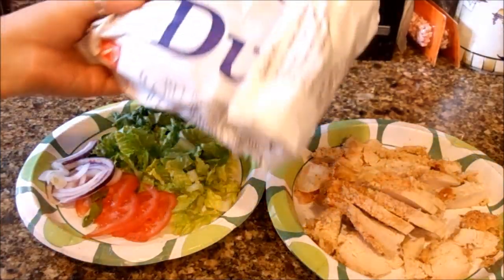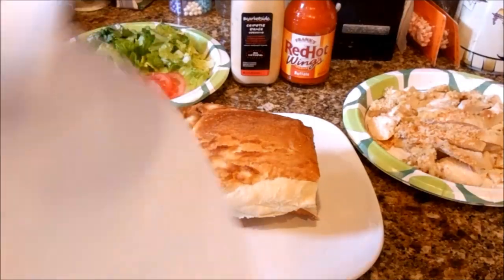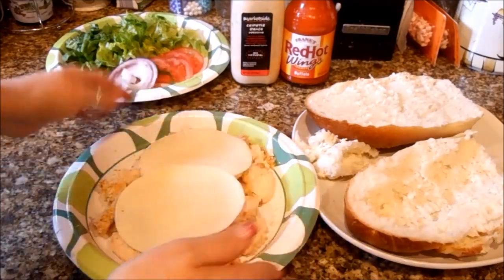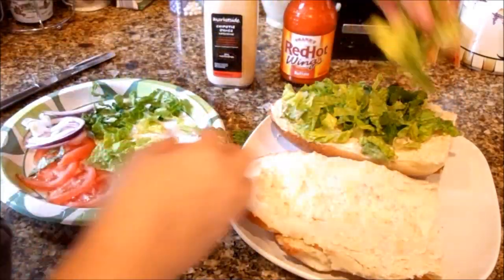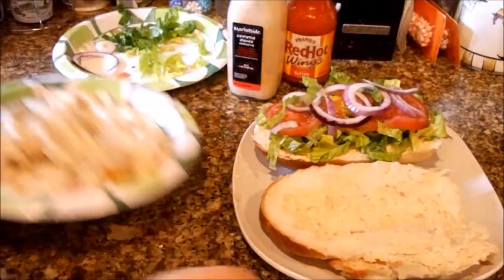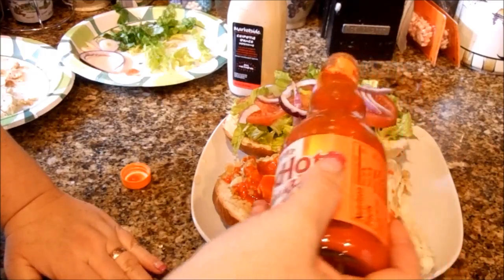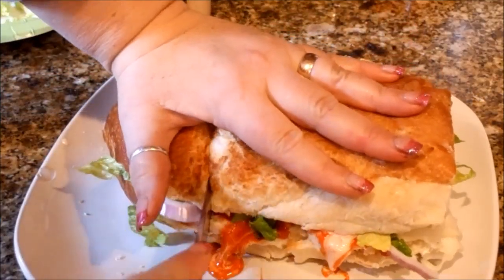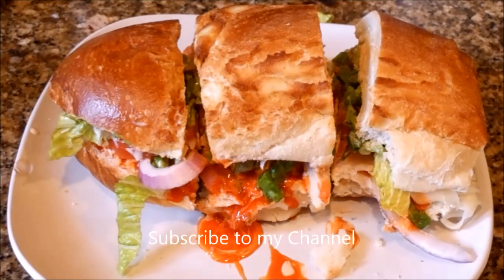Jus4SweetZ Superbowl Buffalo Chicken Sub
Hi everyone, ready for the big game? Well this will get you ready and be the star of the party.
Very easy and affordable, chicken, french bread, wing sauce, ranch, cheese, lettuce, tomato, red onion.
Very delicious.
Please join my Facebook page JUs4SweetZ and group page Recipe Book.

God Bless